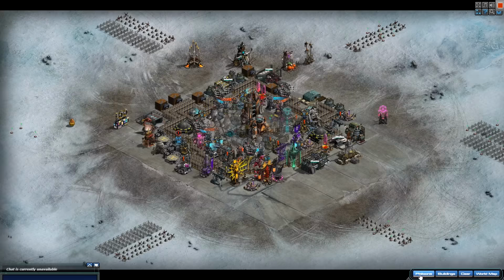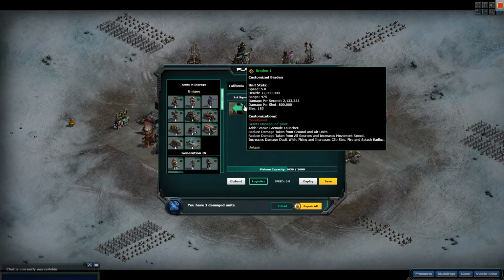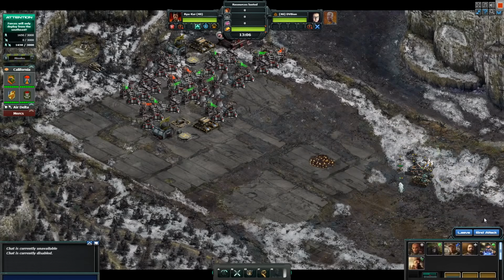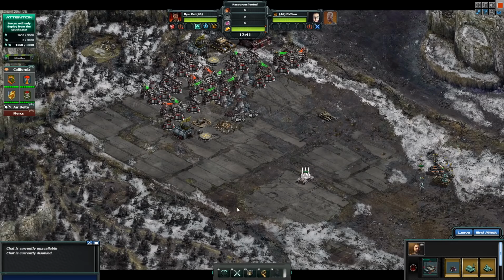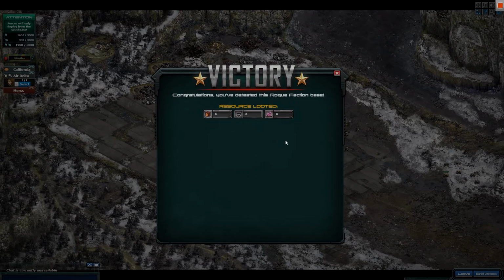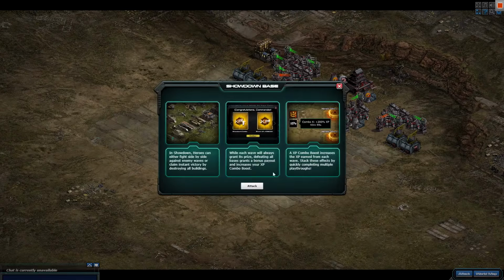War Commander | Showdown 1 2 & 3 | Fast & Easy